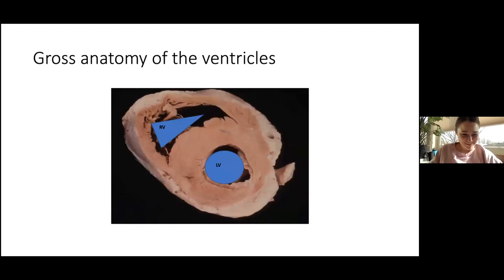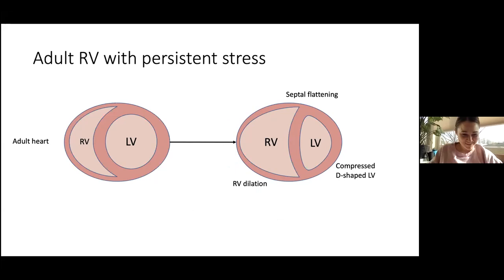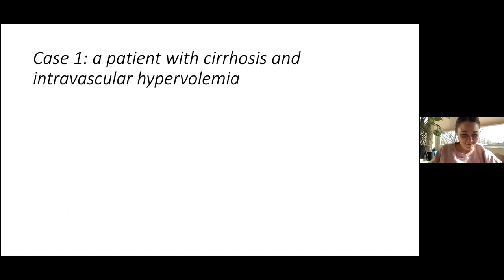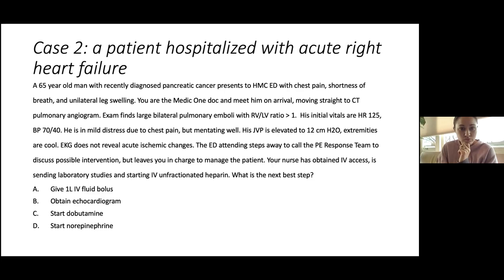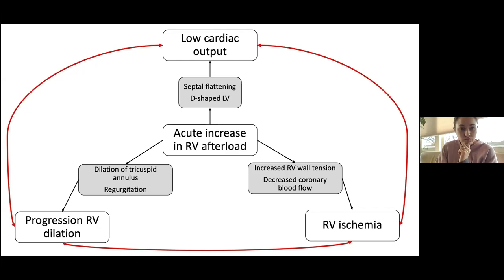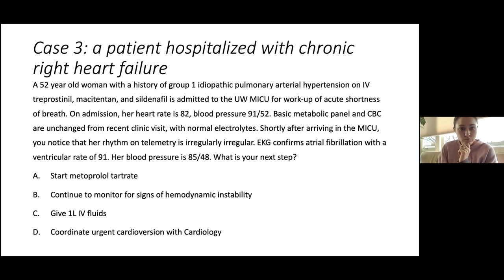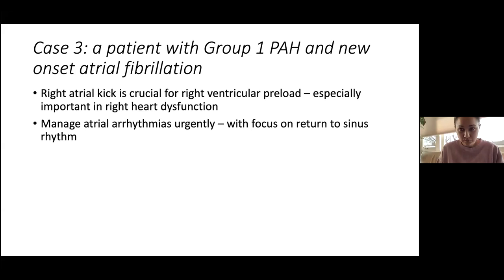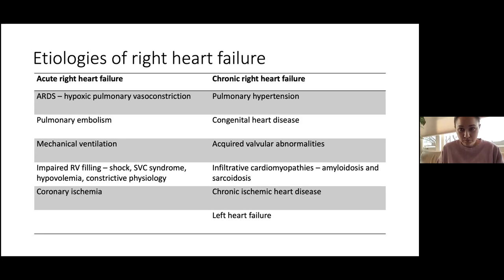AHD 3 4 21 Right Heart for the Internist S Josyula